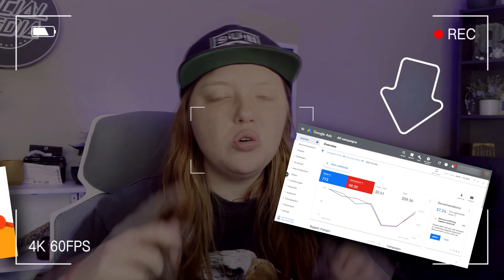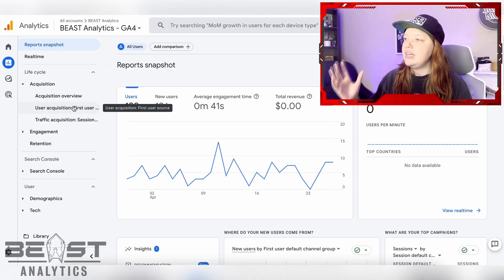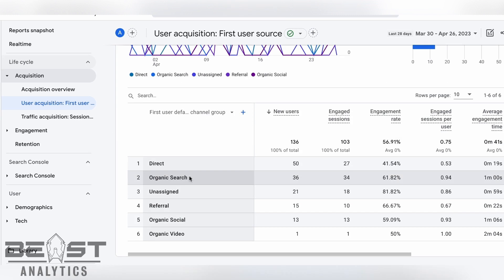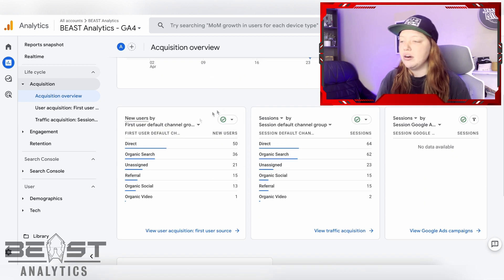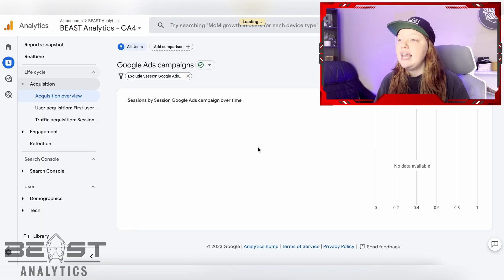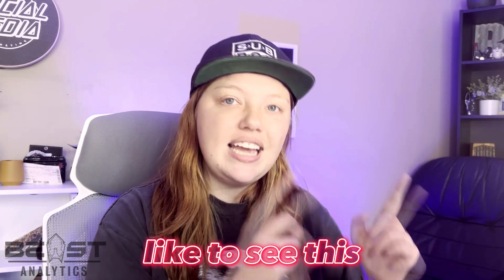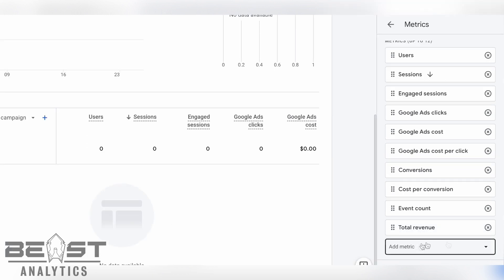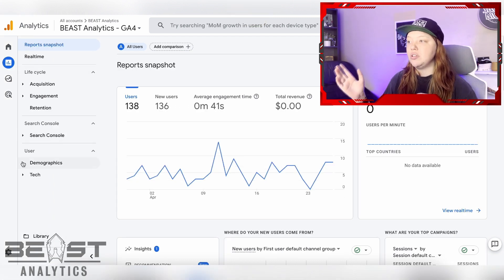Google Ads Report in Google Analytics 4 (+ADD THE NAVIGATION)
Where the heck is the Google Ads data in GA4? Truth be told... It's kinda hidden, but we can change that!

Brie E Anderson will show you where the Google Ads report is in Google Analytics  4 and how you can add it to your report navigation.

0:00 - 0:09 Intro
0:10 - 0:42 Google Ads Report in Universal Analytics
0:43 - 1:09 GA4 Aquisition Reports
1:10 - 2:02 Where to find the Google Ads Report in GA4
2:03 - 3:38 How to add Google Ads report to GA4 Navigation
3:39 - 3:58 Outro

Want to show a little support? Or signup for an analytics consultation.

Let’s connect! Find me on the interwebz..